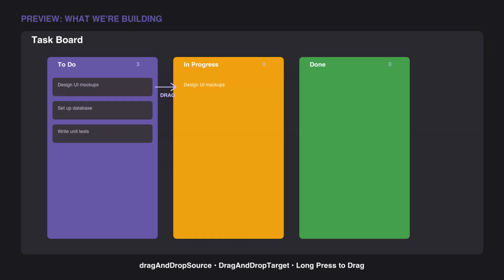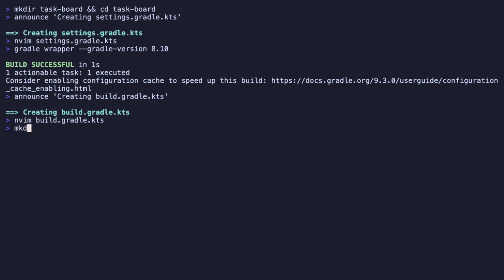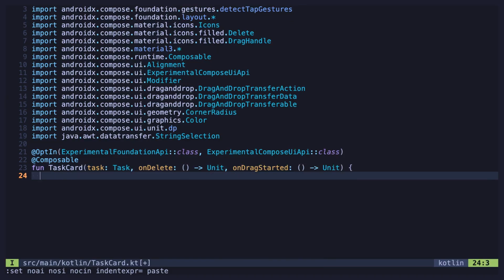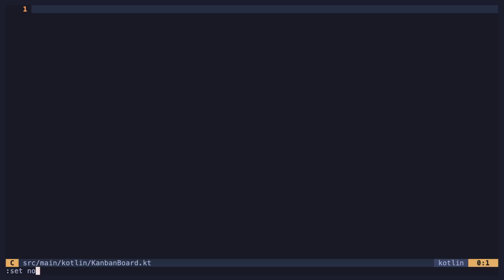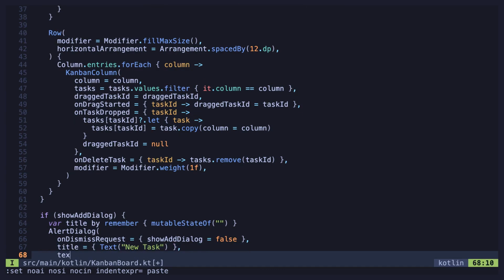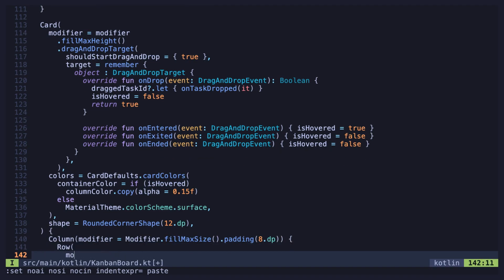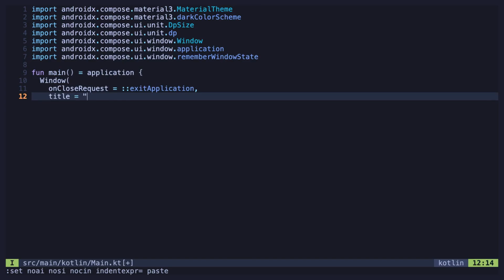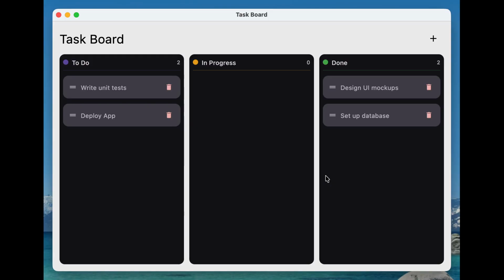Drag & Drop Kanban Board in Compose Desktop | Kotlin Desktop #10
Build a kanban task board with drag-and-drop in Kotlin Compose Desktop! Learn how to use dragAndDropSource, DragAndDropTarget, and
  mutableStateMapOf to create an interactive three-column board where you can drag task cards between To Do, In Progress, and Done columns.

  What You'll Learn:
  - dragAndDropSource modifier with long-press gesture detection
  - DragAndDropTransferable for carrying data between components
  - dragAndDropTarget with onDrop, onEntered, and onExited callbacks
  - Visual hover highlights for drop target feedback
  - mutableStateMapOf for reactive move/add/delete state management
  - AlertDialog for adding new tasks
  - LazyColumn with keyed items for efficient task lists

  Timestamps:
  0:00 - Introduction
  0:15 - Preview: What We're Building
  0:45 - Project Setup (Gradle, Compose Dependencies)
  2:14 - Task Model (Column Enum, Data Class)
  3:02 - Task Card (Drag Source)
  5:47 - Kanban Board (Drop Target, Columns, Dialog)
  11:27 - Main & Compile
  13:14 - Live Demo: Task Board in Action
  14:29 - Recap & Key Takeaways
  15:29 - Thanks for Watching

  Key Takeaways:
  1. Source — dragAndDropSource with detectTapGestures(onLongPress) starts drag
  2. Transfer — DragAndDropTransferable(StringSelection) carries data between source and target
  3. Drop Target — dragAndDropTarget with DragAndDropTarget interface handles drops
  4. Highlight — onEntered/onExited callbacks give visual feedback during drag hover
  5. Map State — mutableStateMapOf provides reactive state for move/add/delete operations

  Previous Lesson:
  Lesson 09: Database & Storage

  Next Lesson:
  Lesson 11: Navigation & Routing (coming soon)

  Tech Stack:
  Kotlin 2.1, Compose Multiplatform 1.7.3, Material3
  Foundation Drag & Drop API (Experimental)
  Gradle 8.10, JVM 17+